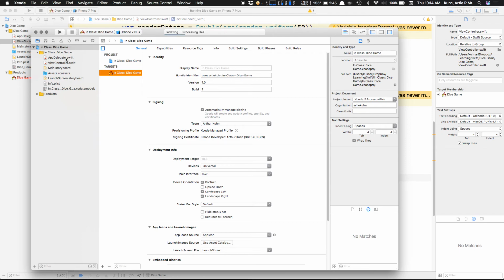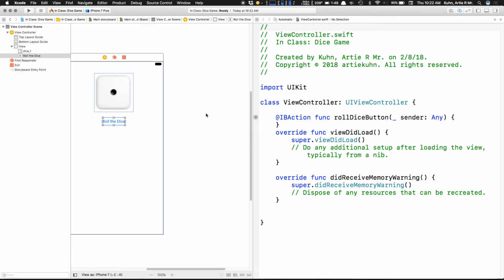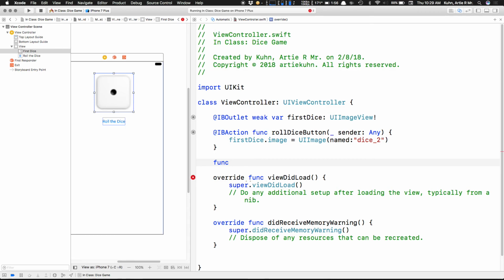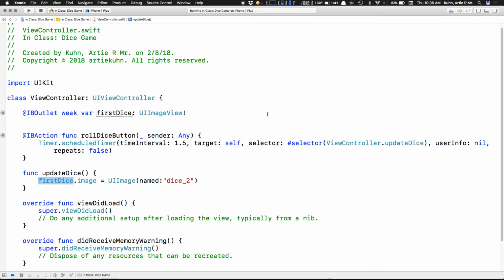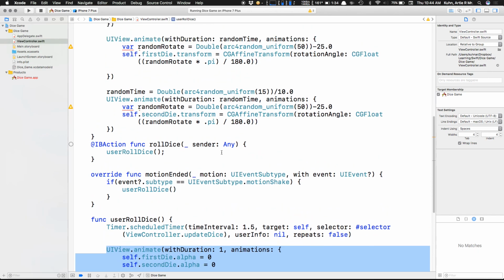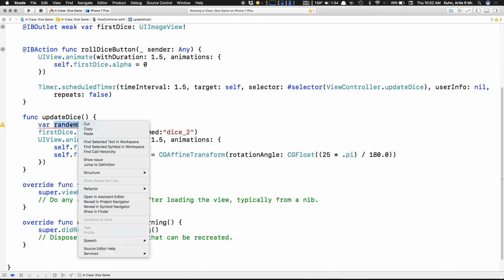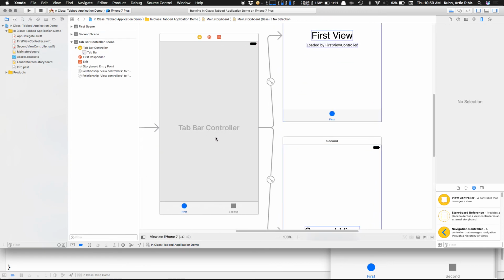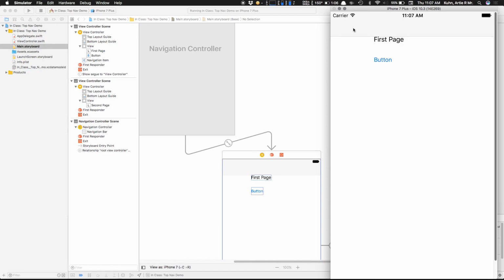IMS 351 Animation Demo Dice